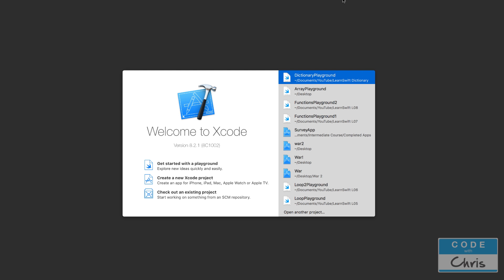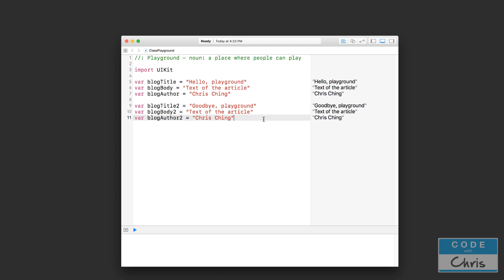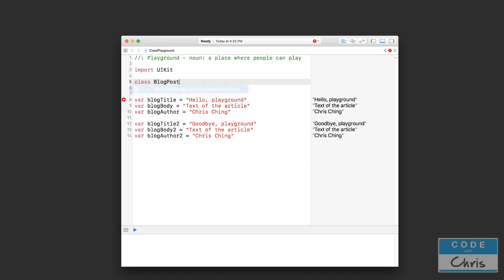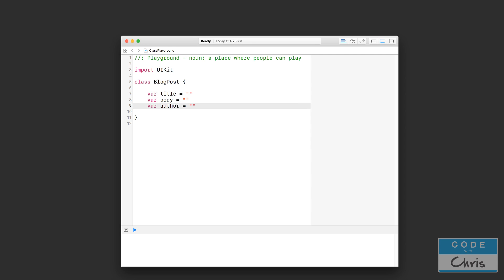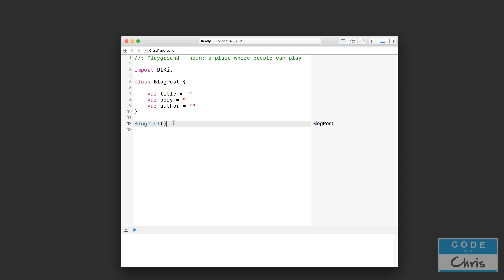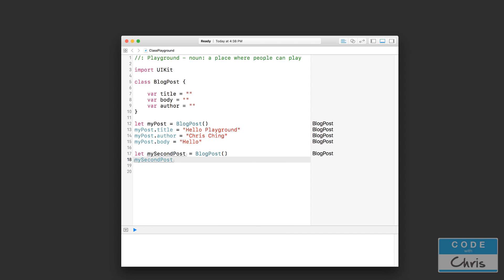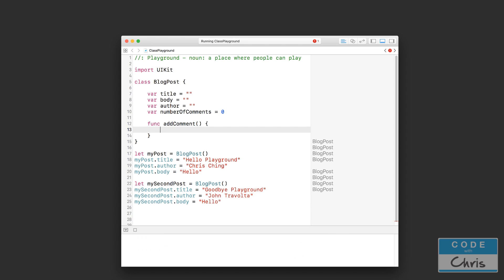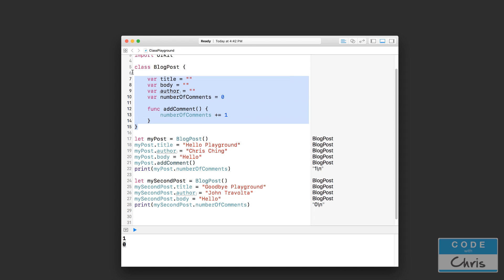Learn Swift for Beginners - Ep 9 - Classes Part 1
In this lesson we talk about classes!

FUNDAMENTALS COURSE

ABOUT ME